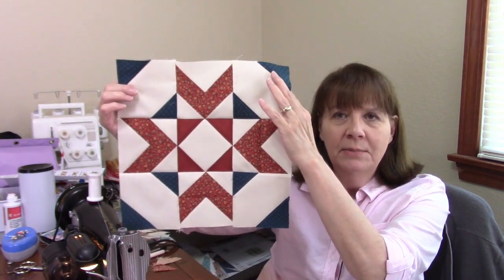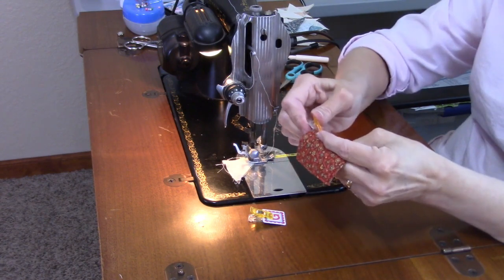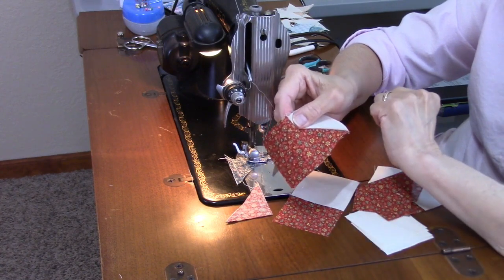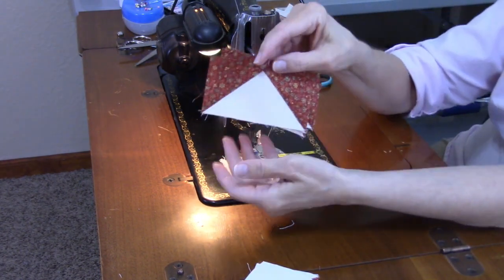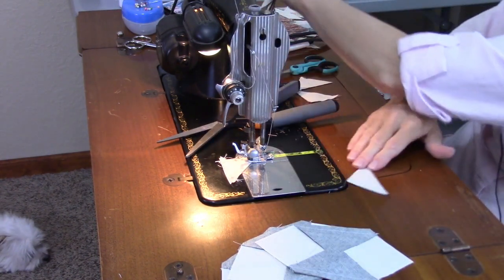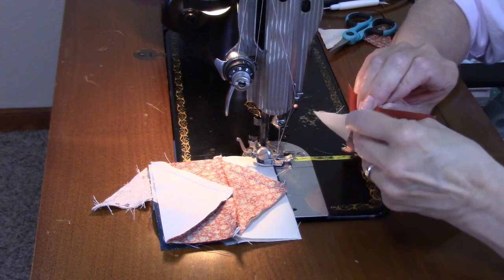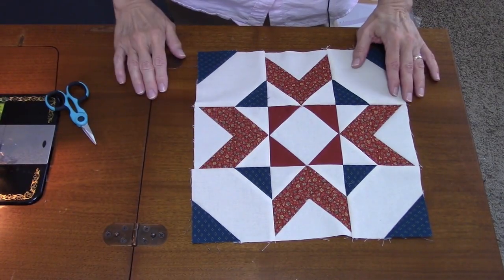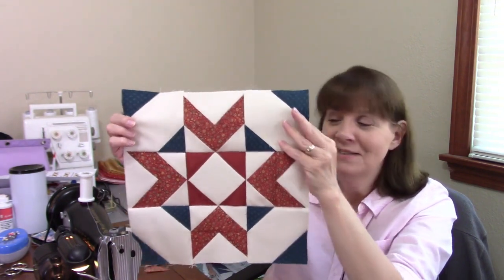Salem Quilt Block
The Salem quilt block is a 9-patch block that uses flying geese units, a square-in-a-square unit and easy corner triangle units. The hardest part is matching all the points. In this video I give you tips on how to match your points.

Credits:
Video production and quilting designs by Susan Loftin

My Sewing Machines:
1952 Singer 15-91
1947 Singer 15-90